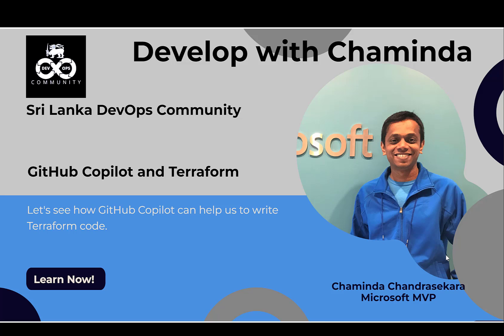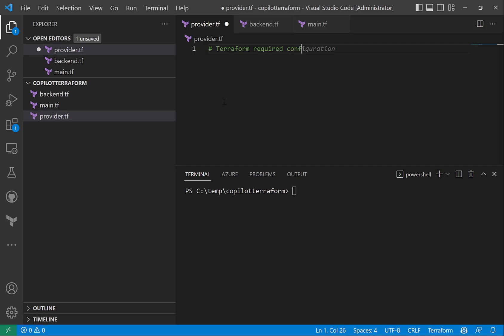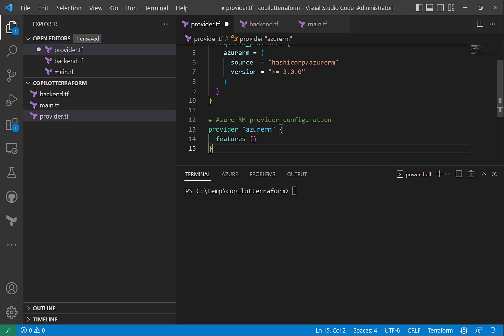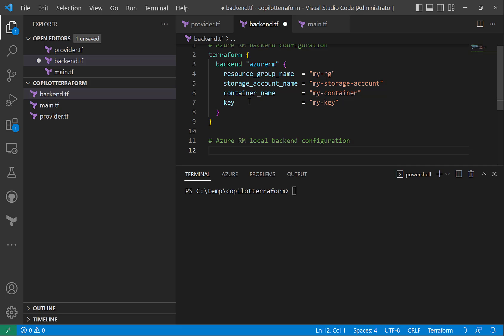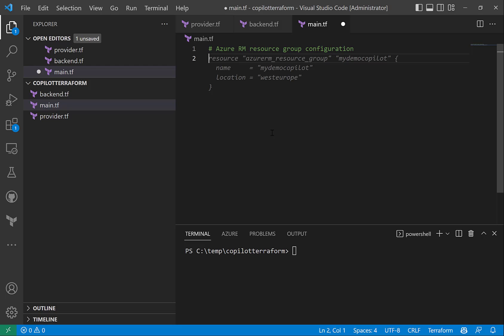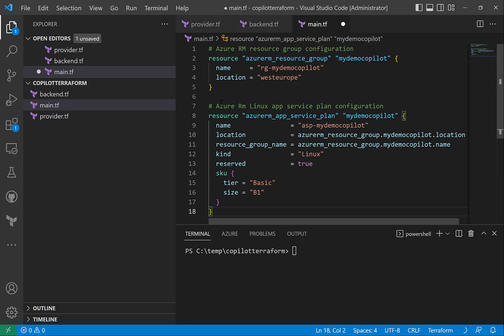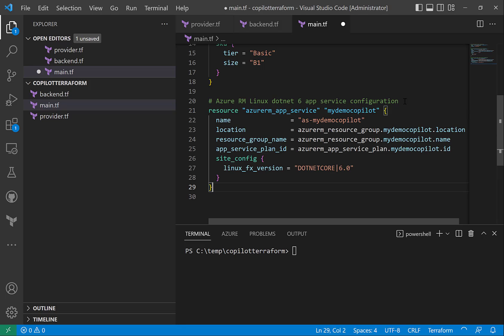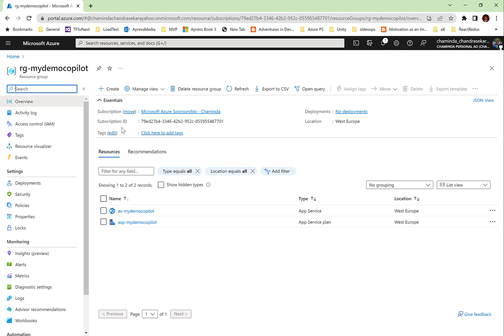GitHub Copilot for Terraform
Let's explore, how GitHub copilot can support to write Terraform code, to make you really fast in writing your IaC with Terraform. If you are wondering, how to enable GitHub copilot for VS Code view my video "GitHub Copilot for VS Code